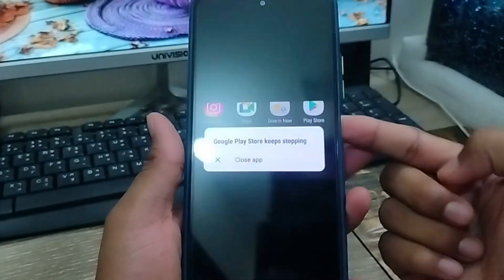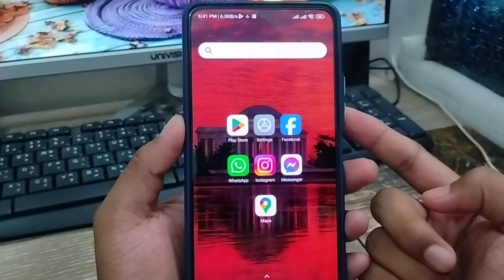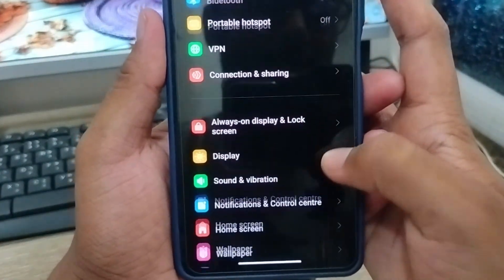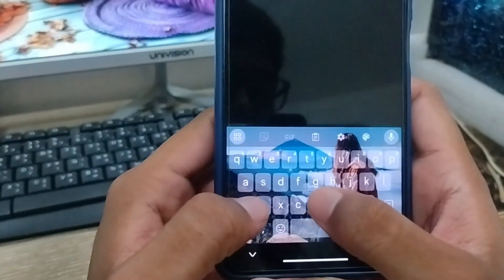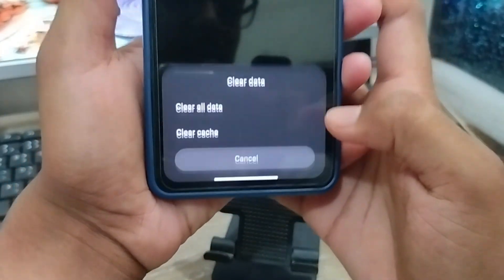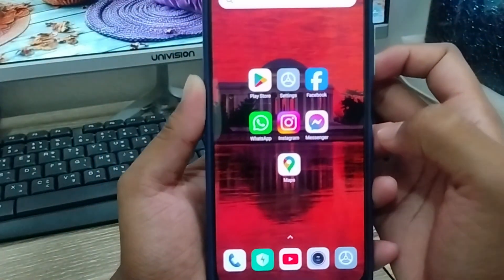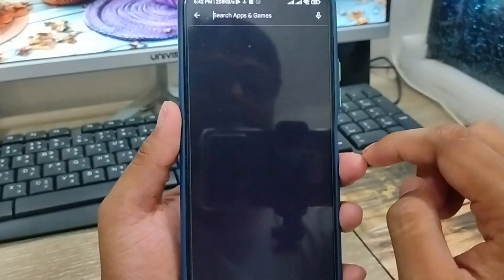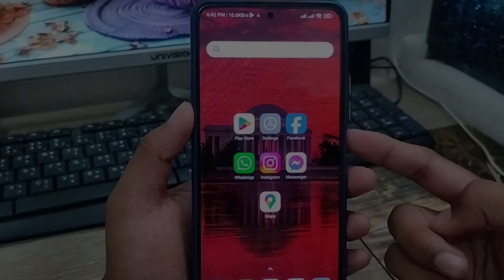How To Fix Google Play Store Keeps Stopping Problem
Do you want to Fix Google Play Store Keeps Stopping Problem on your any smart phone. or if you want to solve google play store has stopped problem on android. then this video for you, also in this video I will show you how to fix Google Play Store Keeps Stopping error on any smart phone.

google play store has stopped